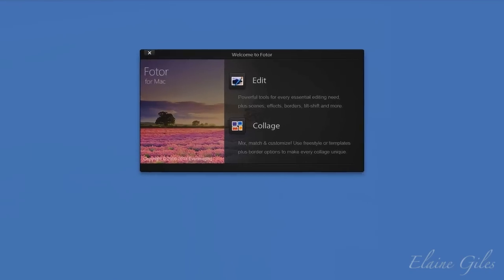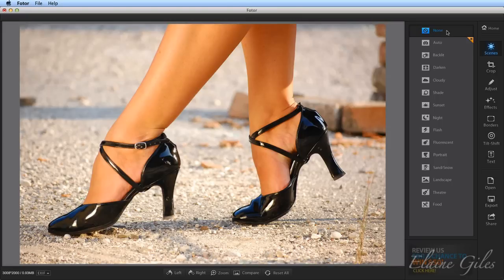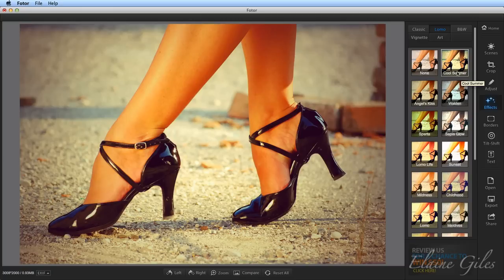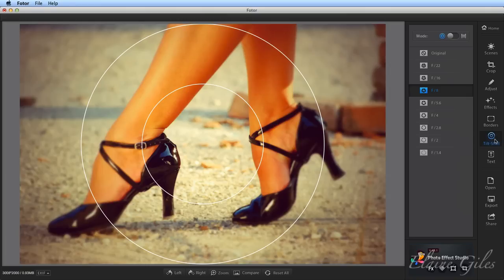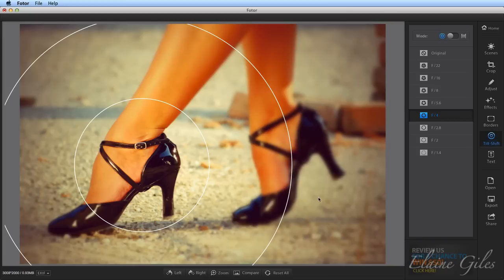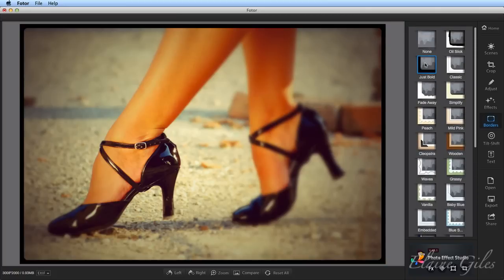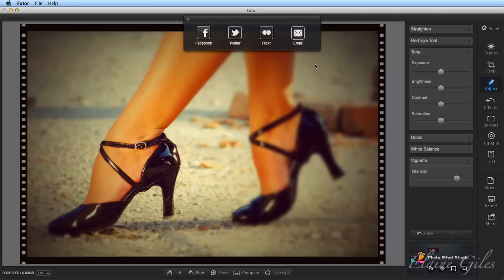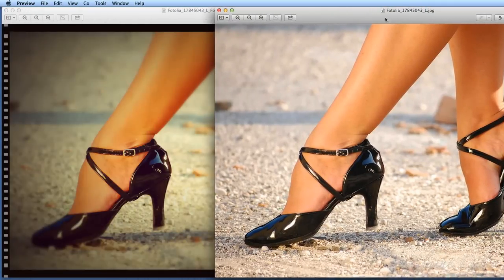Fotor Tutorial: Photo Editing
Use Fotor to refocus your photo with tilt shift, apply effects, borders and adjustments.

Fotor is a free app available from the Mac App Store that provides photo editing and collaging features together with batch processing capabilities. There are many configuration options and the results can be very impressive. Give it a try!